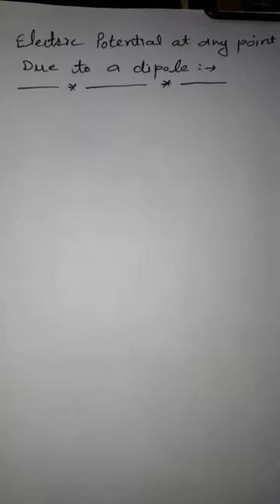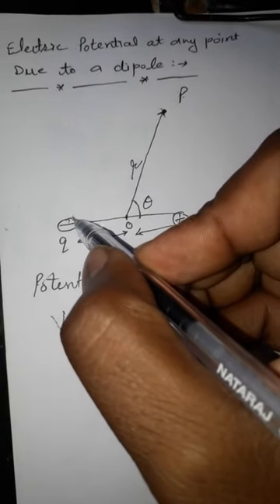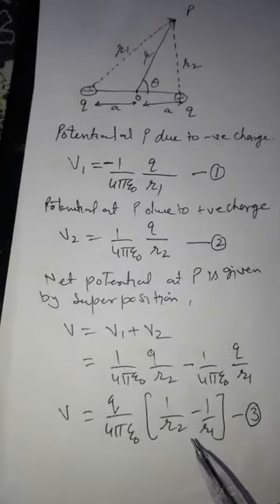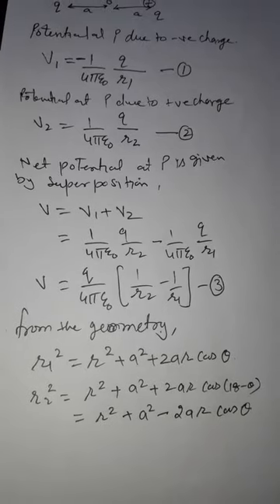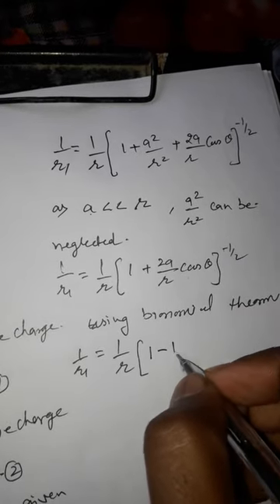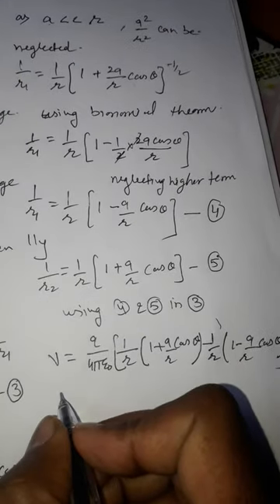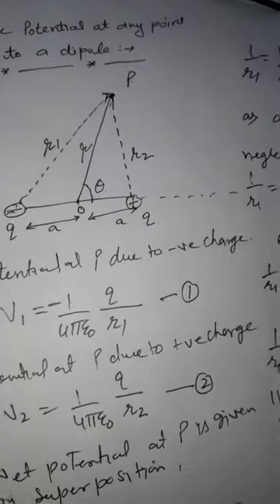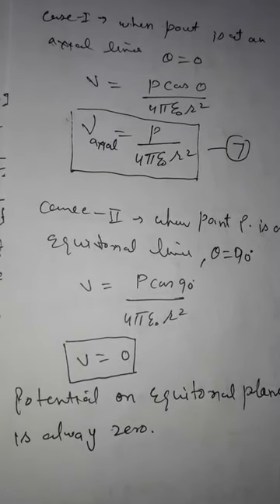14.Electric potential due to an electric dipole |electrostatics | class 12th